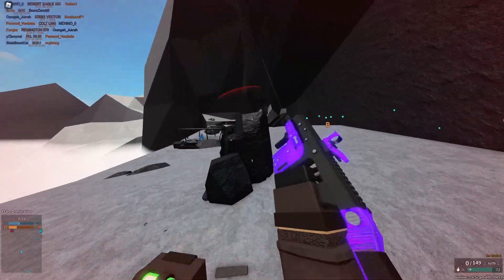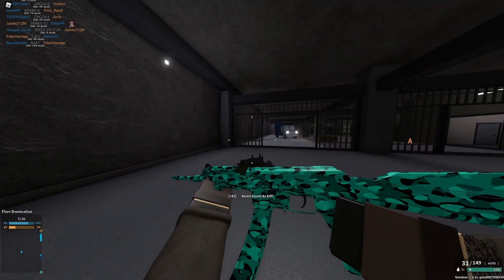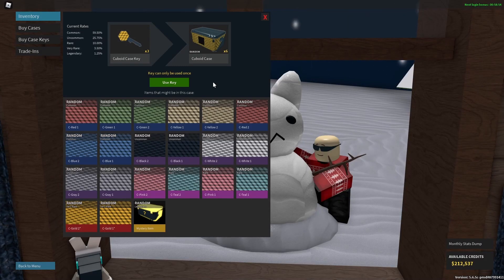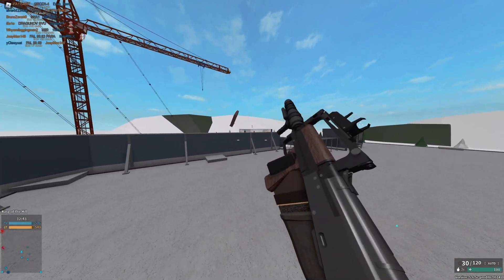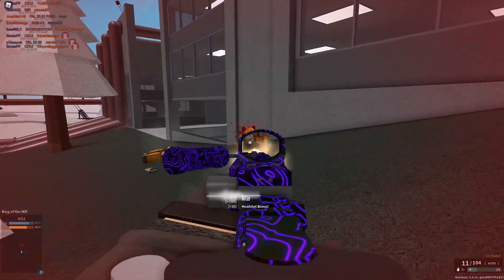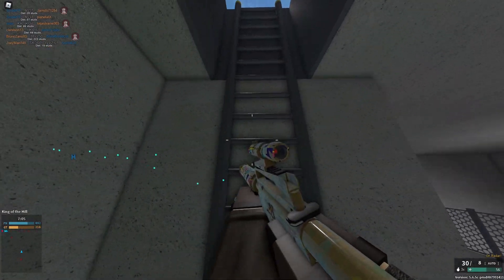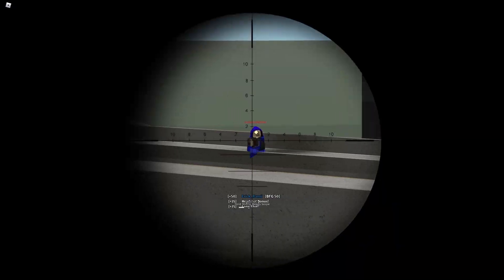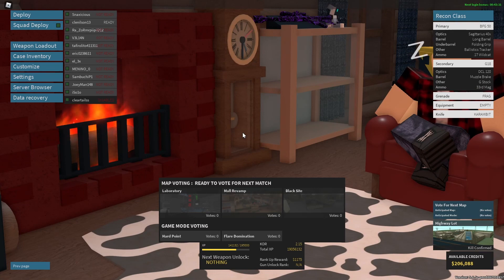top 10 *NEW* UPDATE ideas in phantom forces! let me know yours in the comments!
so hello gamers! here are my top 10 update ideas in phantom forces, just some things id like added or changed, and let me know in the comments your ideas as well!